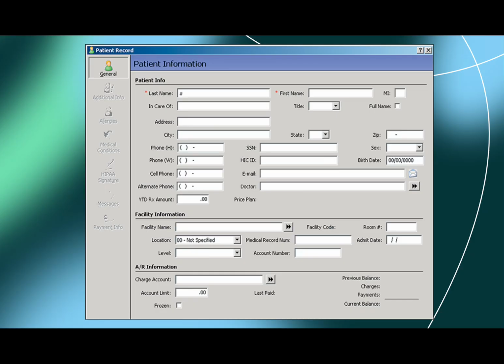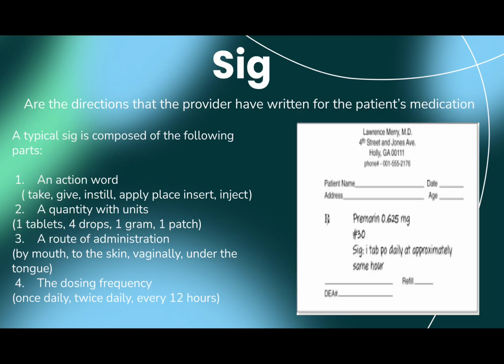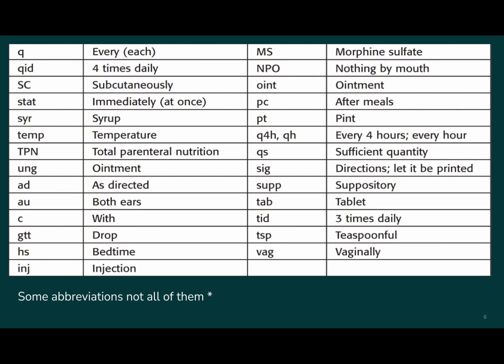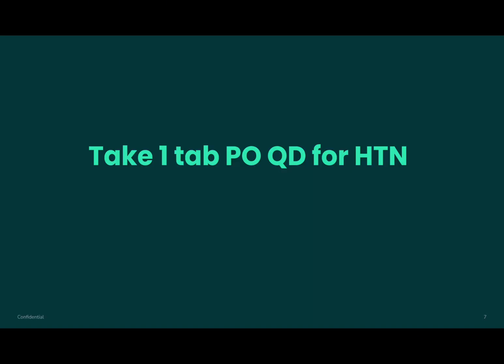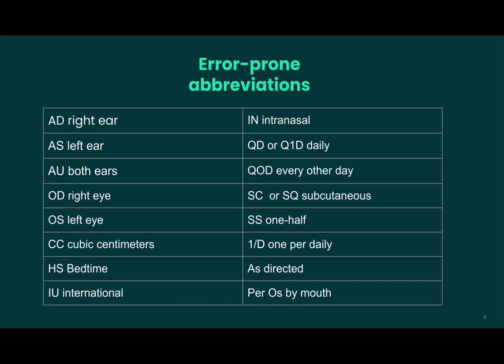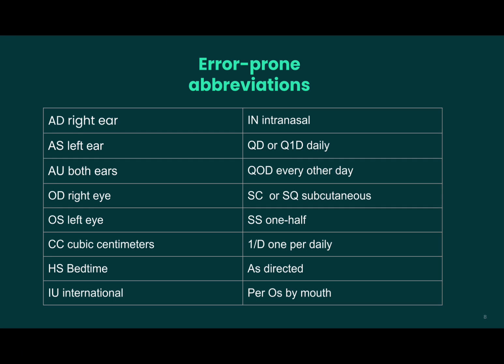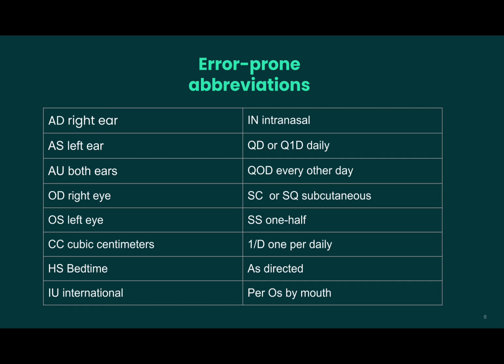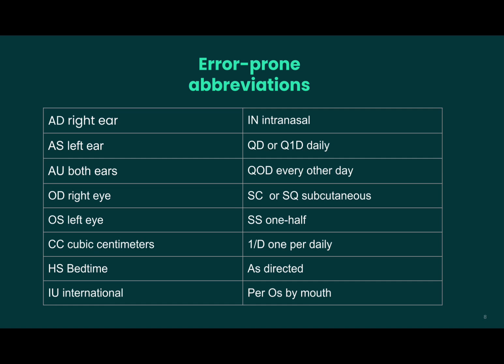Nha excpt review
Part of the dispensing process for excpt exam review